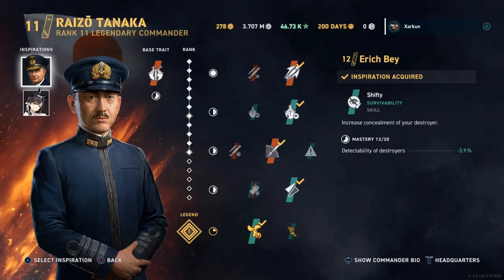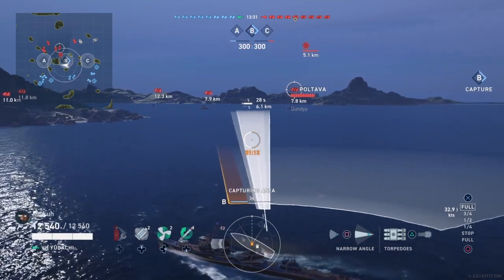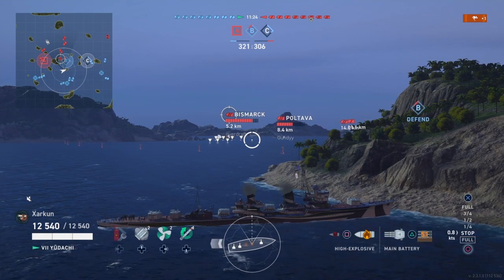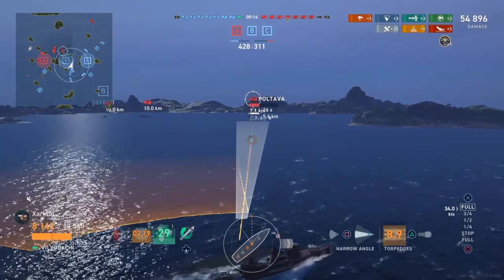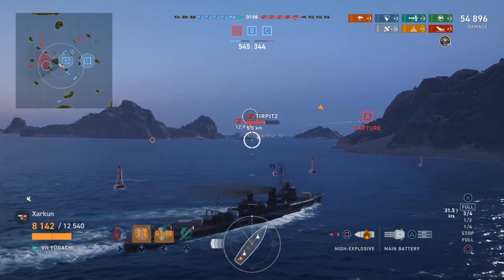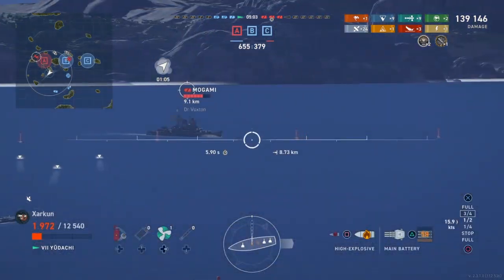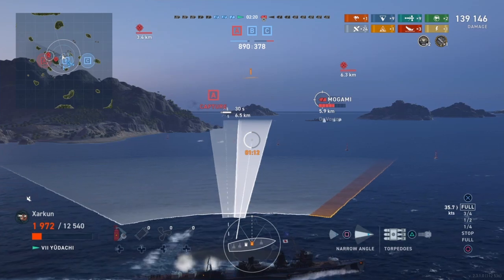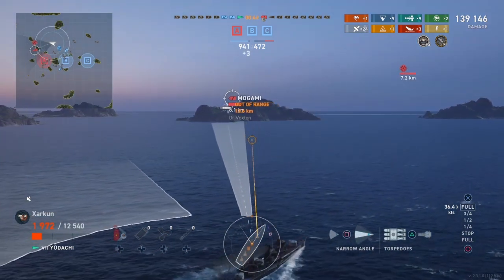The Yūdachi | World of Warships: Legends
My review of the new premium T7 IJN destroyer in World of Warships: Legends.